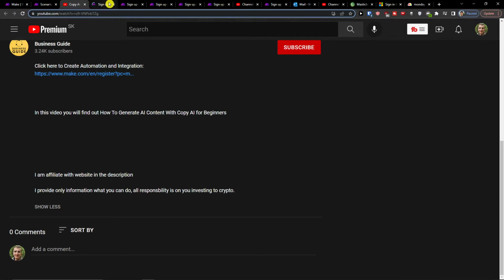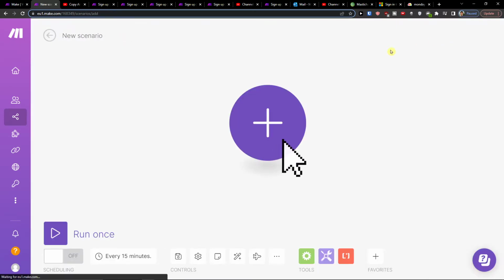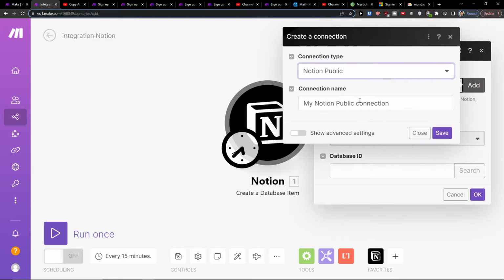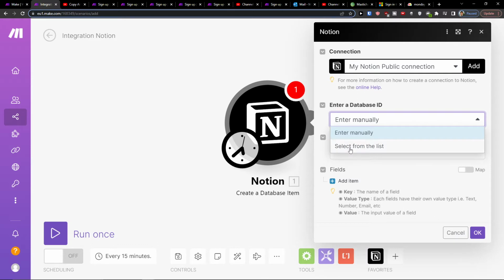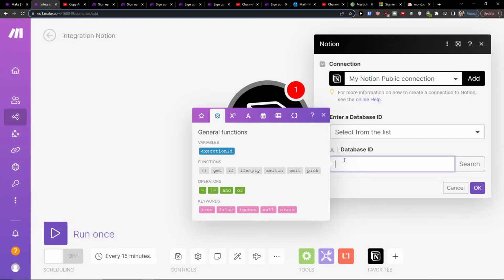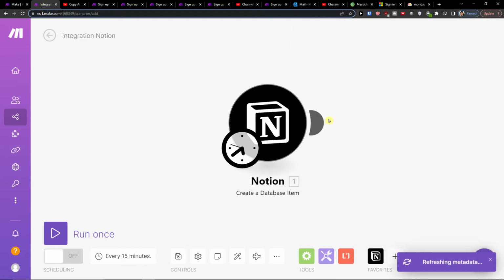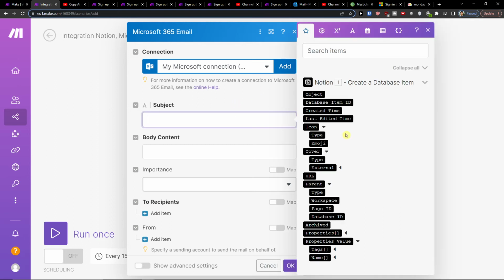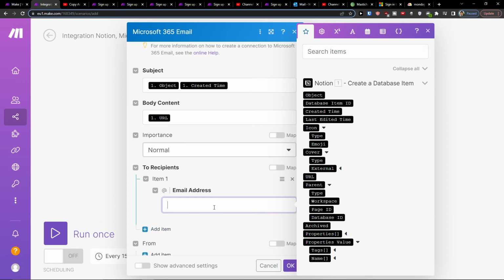How To Integrate Outlook with Notion 2022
In this video you will find out How To Integrate Outlook with Notion 2022